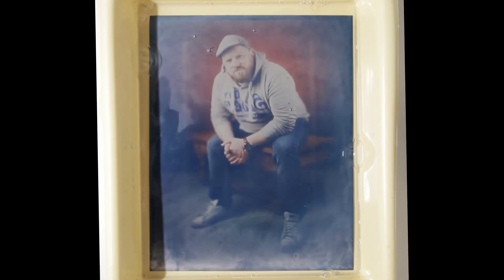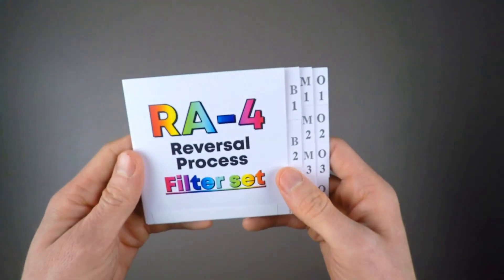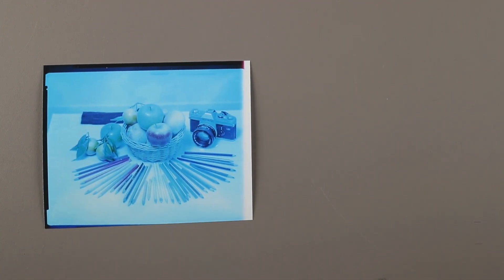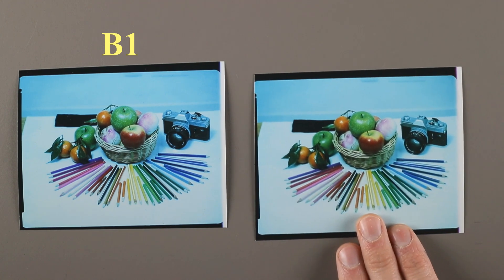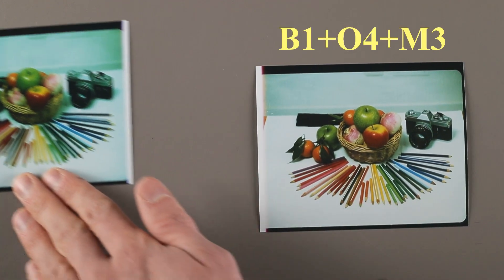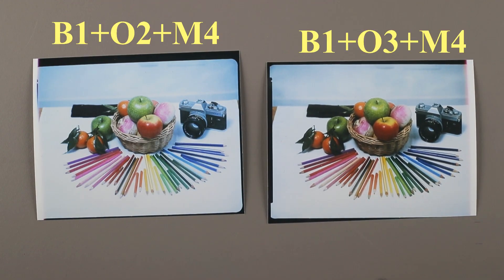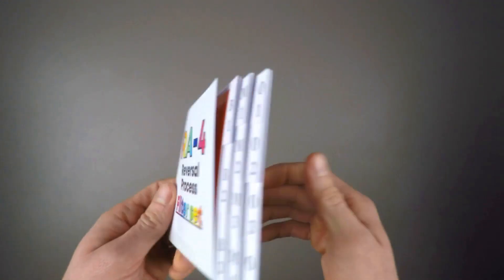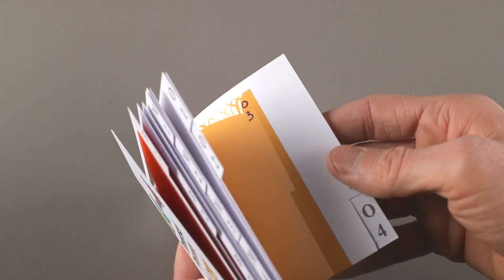RA4 Reversal process color Filtration (ENG)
The RA4 Reversal process filter set provides precise color balance control for your direct positive large format color photography.

Erratum : The chromatic circle shown in the video is not accurate. To be precise, I should say "blue" instead of "cyan."

The filters are no longer sold in the booklet shown in this video but in a paper jacket.